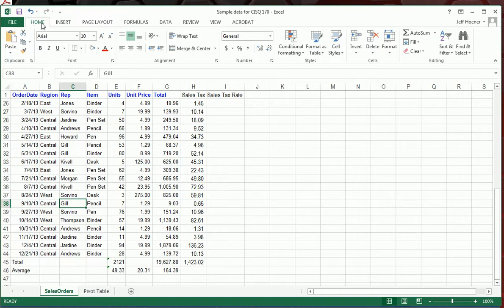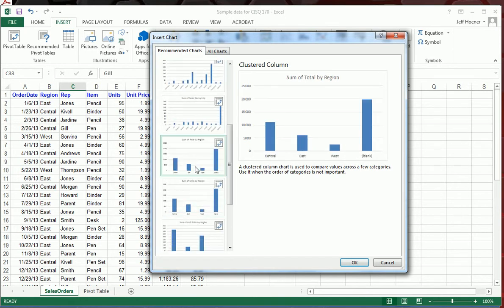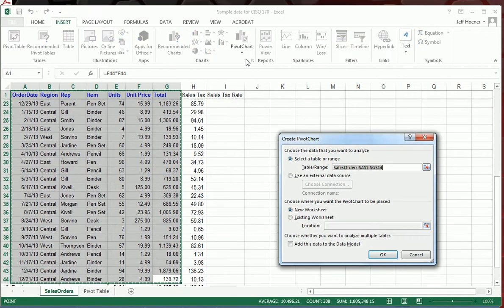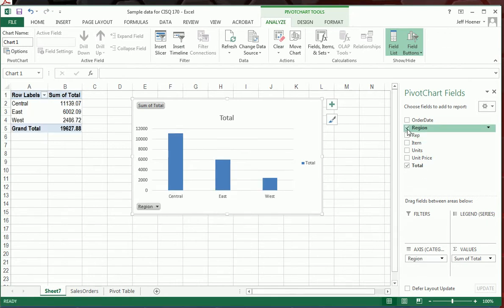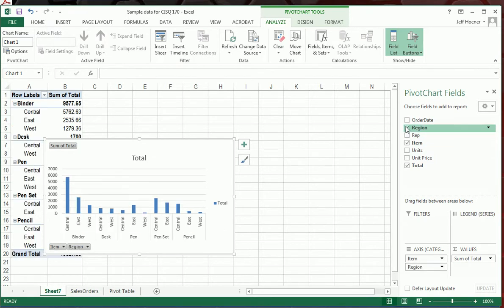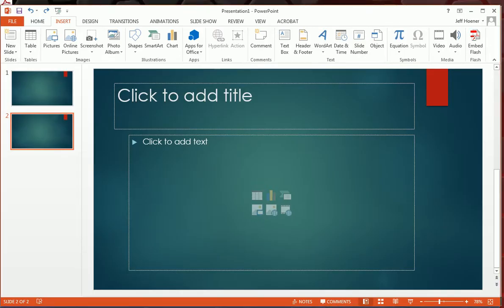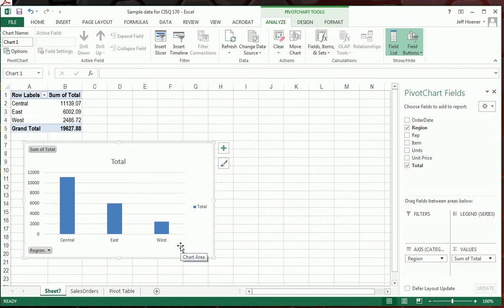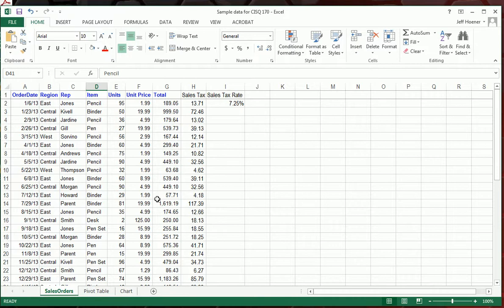DU CISQ 170 - Chart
Creating the Chart for the CISQ 170 Project